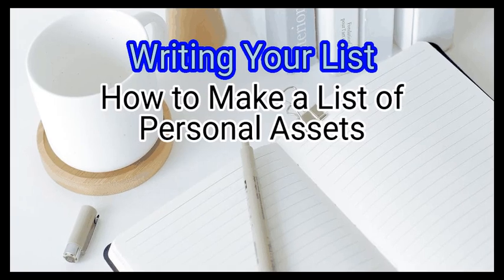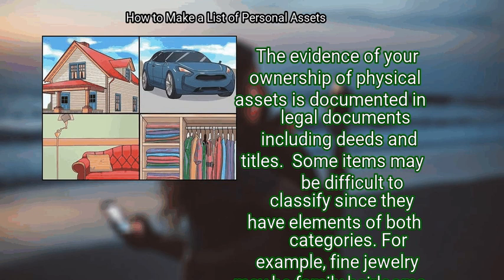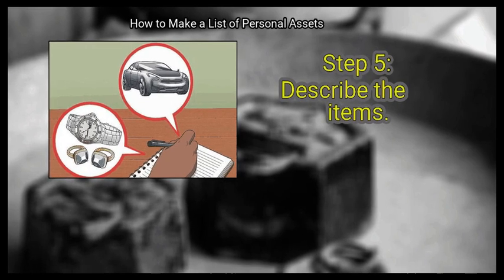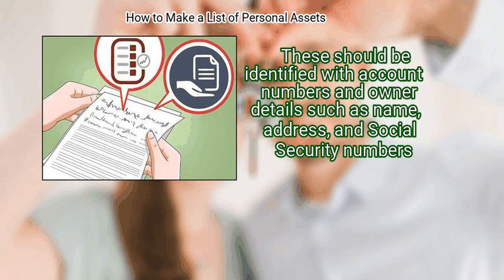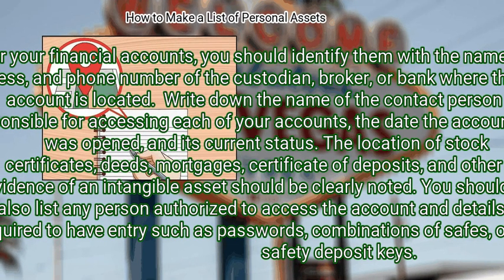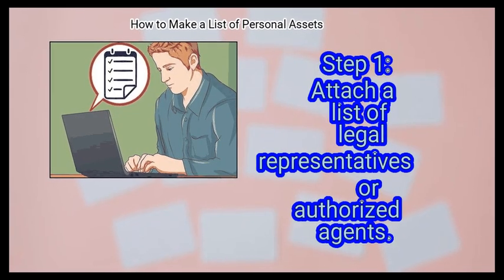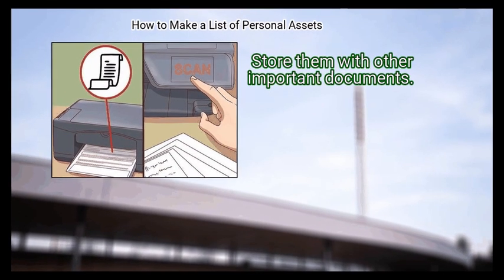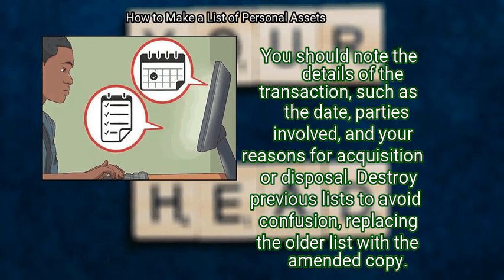2 Ways To Make A List Of Personal Assets | Life Hacks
2 Ways To Make A List Of Personal Assets

listing your personal assets can be tedious and time-consuming. despite the hassle, the effort will pay off when you need to make an insurance claim if your home is broken into or destroyed by fire or flood. you can also use it to determine asset distribution as part of an estate plan. there are a few simple steps you can follow in order to make a list of your personal assets

Chapters:
00:00 Introduction
00:37 Method 1: Writing Your List
10:54 Method 2: Protecting Your List

Key items in the Video:
 Method 1: Writing Your List
  - 1. Select a record-keeping system.
  - 2. Separate your physical assets.
  - 3. Distinguish your financial assets.
  - 4. Document personal information.
  - 5. Describe the items.
  - 6. Provide evidence of ownership.
  - 7. Provide acquisition details when necessary.
  - 8. Include location information.
  - 9. Note special conditions for certain items.
  - 10. Finish your inventory list.
 Method 2: Protecting Your List
  - 1. Attach a list of legal representatives or authorized agents.
  - 2. Scan or photocopy all of your receipts.
  - 3. Make copies of your inventory and store each copy in a secure location.
  - 4. Keep your information up to date.